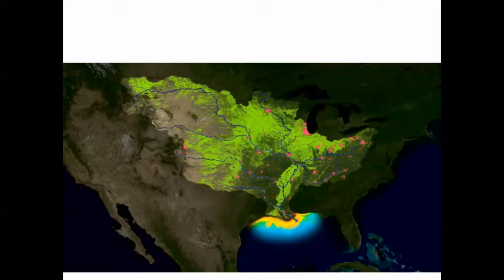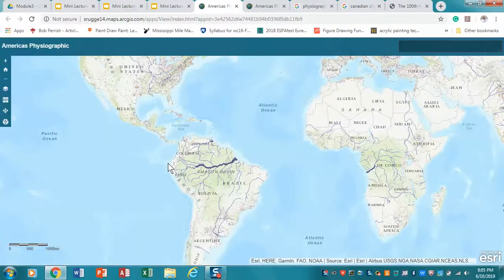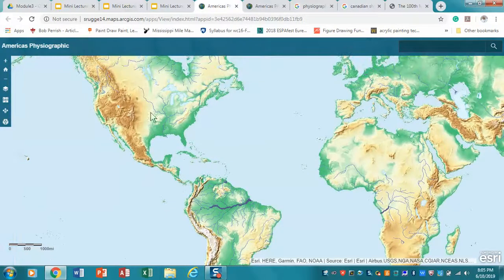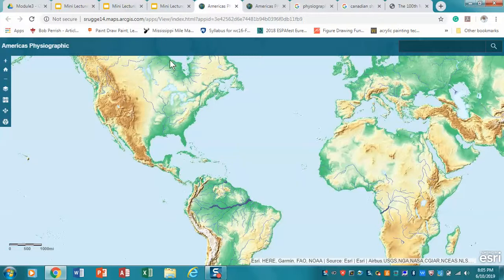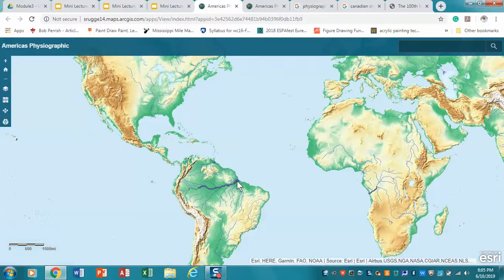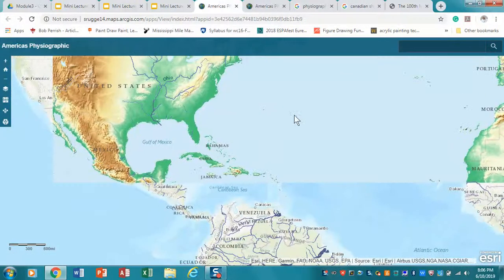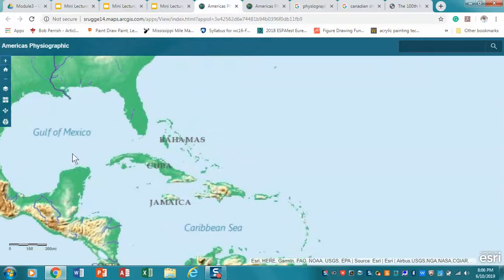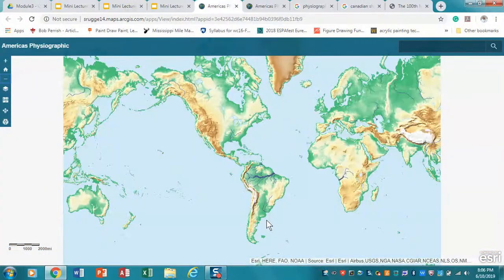Mini lecture 3 Module 3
Hydrography of the Americas